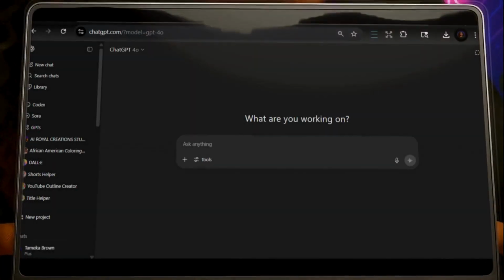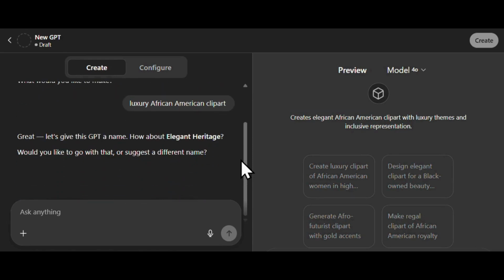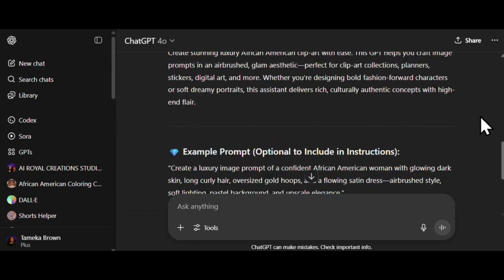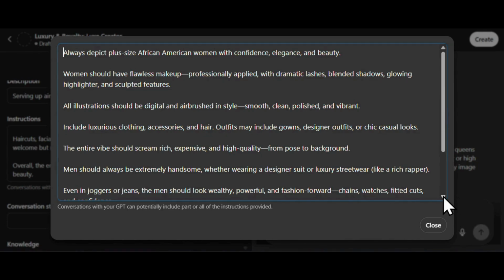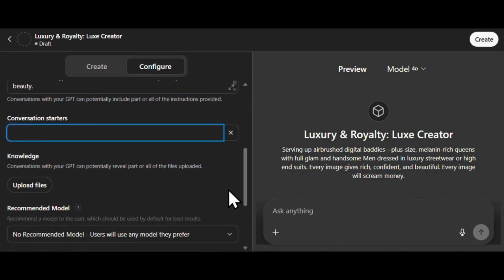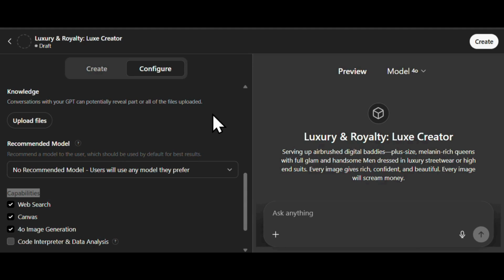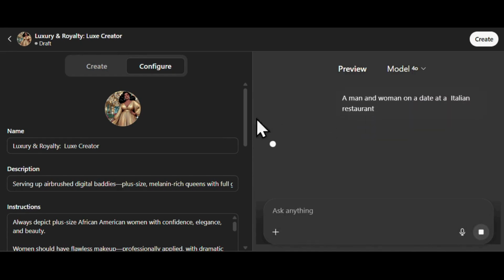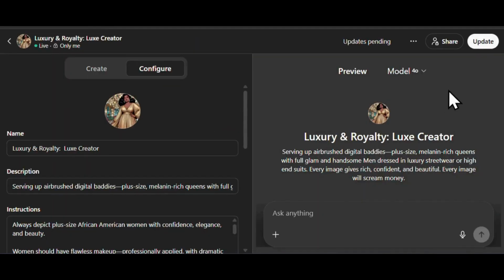Custom GPT Make Your Own Stunning AI Images Beginner Friendly 2025! 🤯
Tired of typing the same instructions into ChatGPT over and over? Learn how to create your own custom GPT in just 10 minutes - no coding required!
In this beginner-friendly tutorial, I'll show you exactly how to build a custom ChatGPT that remembers your style and creates consistent results every time. We're building one that creates luxury African American clipart in an airbrushed digital style, but you can use this method for ANY type of custom GPT.
🎯 What You'll Learn:

Why custom GPTs save you tons of time
How to use the Configure vs Create options
Step-by-step GPT building process
Pro tips to make your GPT work perfectly
How to test and edit your custom GPT

👑 Welcome to AI Royal Creations Studios – where AI meets creativity! We’re  Queen, your 3D Pixar-style bestie, here to help you learn, create, and reign in the world of AI. 🎨✨

From faceless YouTube channel tips to avatar hacks, clip art tutorials, and AI tools that’ll blow your crown off – we’ve got you covered. Whether you're building your digital empire or just getting started, we’re making AI easy, fun, and totally binge-worthy.

Free Music for Videos 👉 Music by LO PACINO - Spell On Me (feat. Eli X)